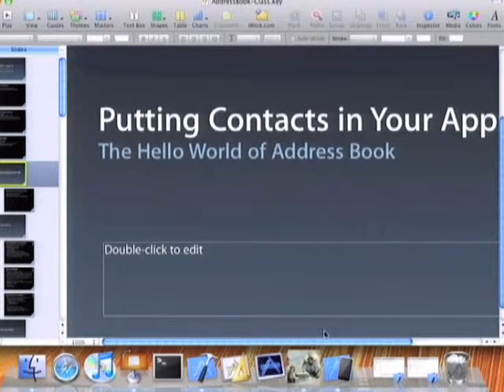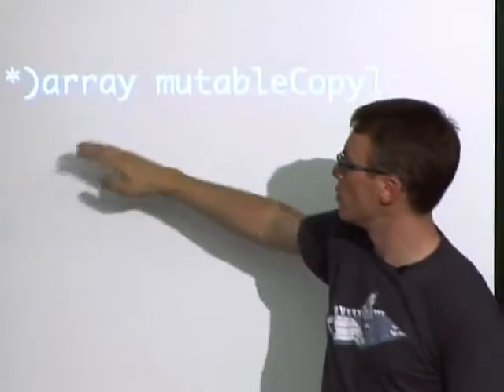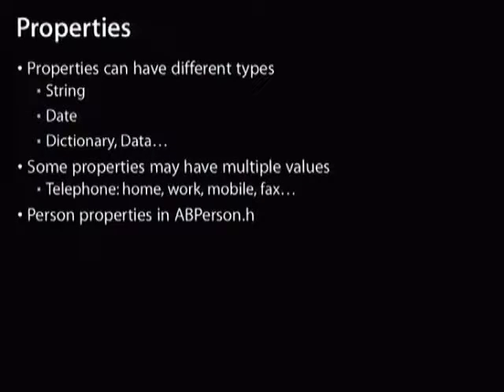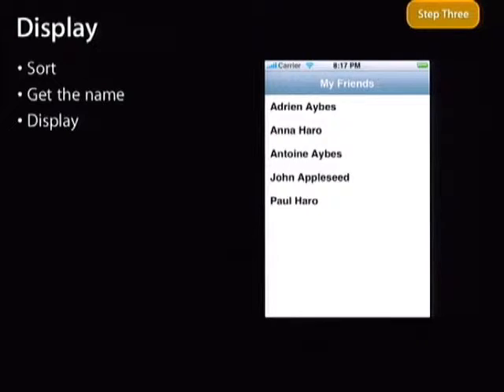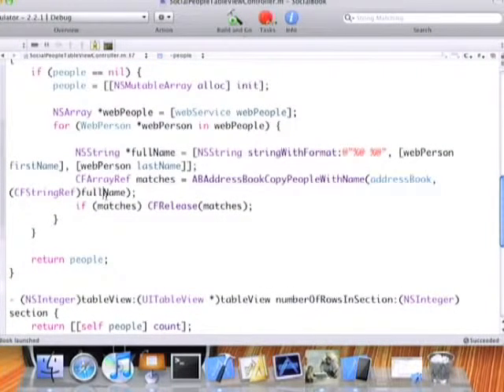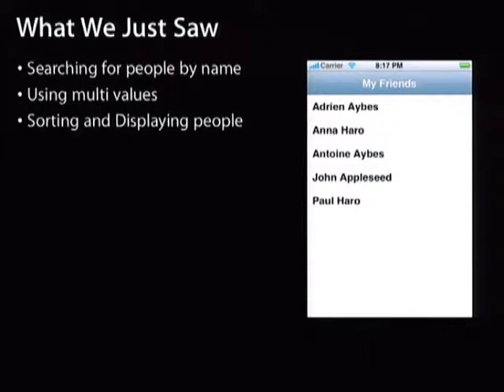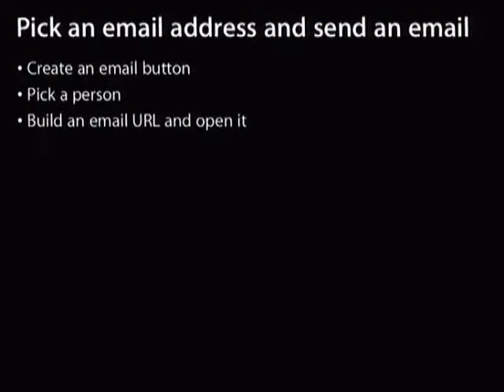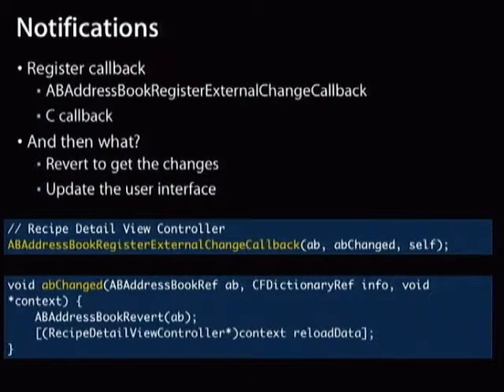12 Address Book Putting People in